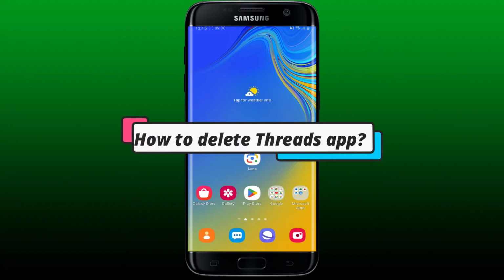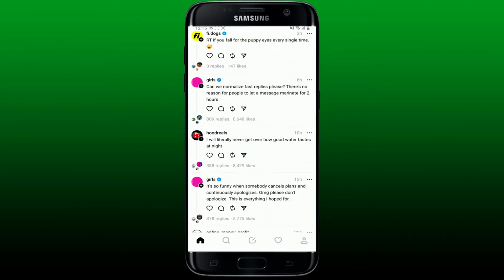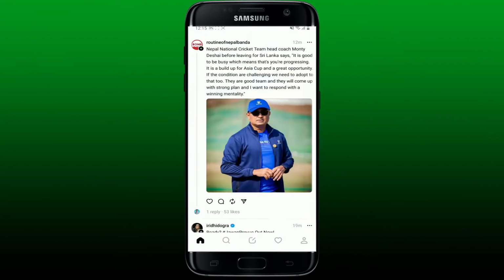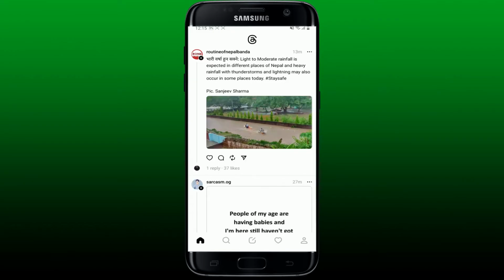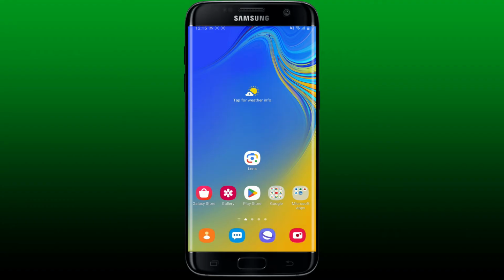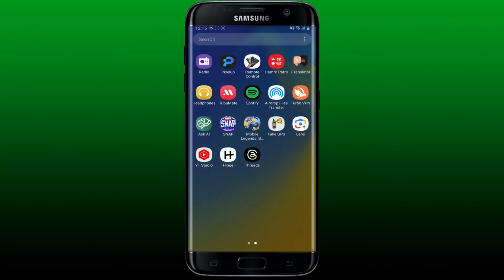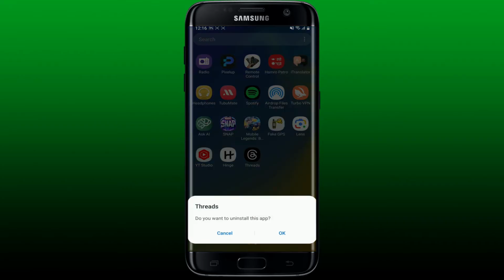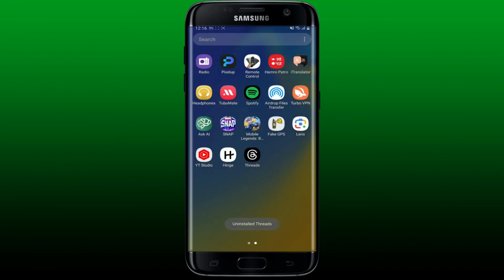How to Delete Threads App 2023?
In this helpful tutorial, we'll walk you through the process of deleting the Threads app from your phone, freeing up valuable storage and decluttering your device. Whether you're looking to streamline your apps or simply no longer need Threads, removing it is a simple and effective way to reclaim space. Our step-by-step guide will show you how to uninstall Threads on both Android and iOS devices, so you can optimize your phone's performance and storage. Watch now and tidy up your phone with ease!